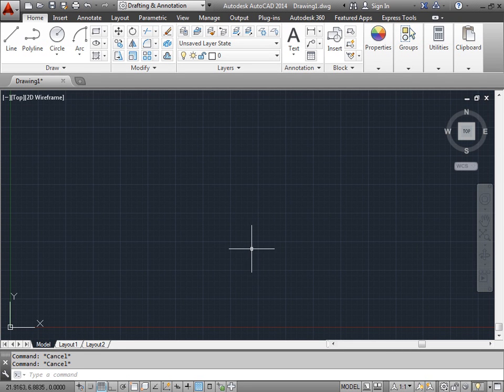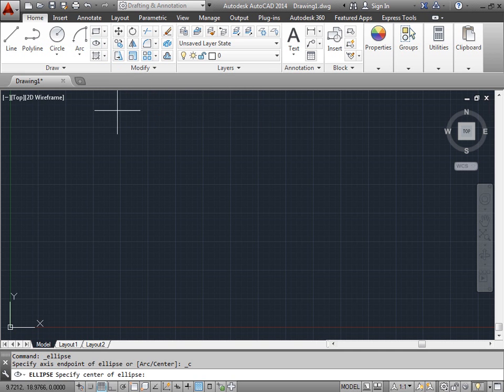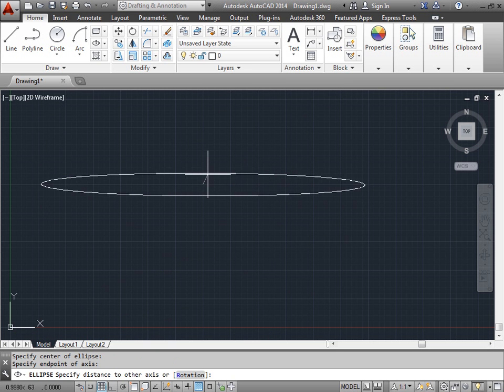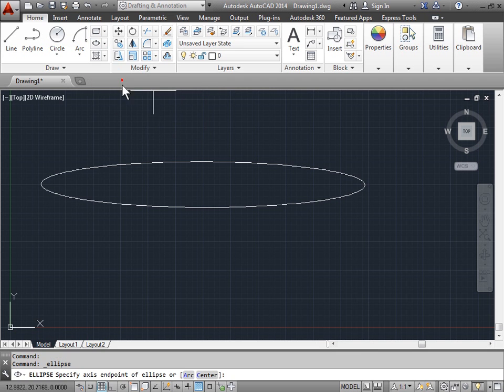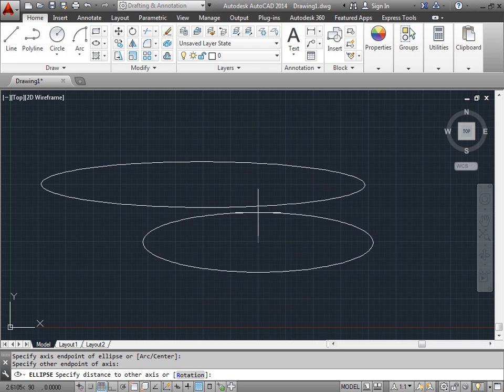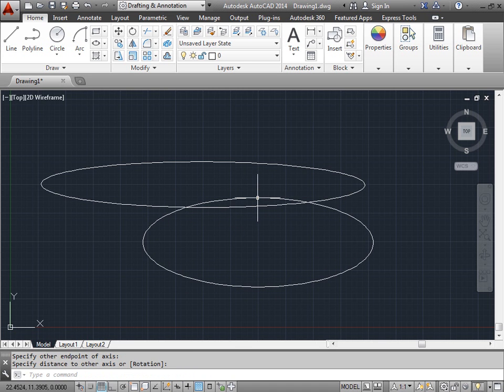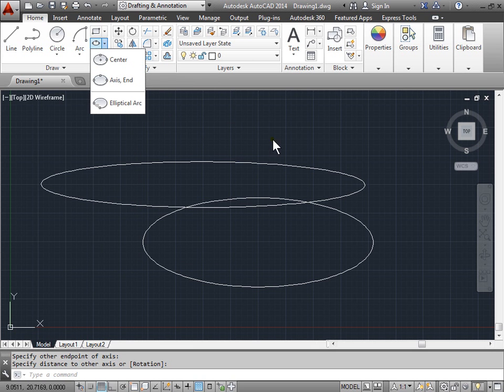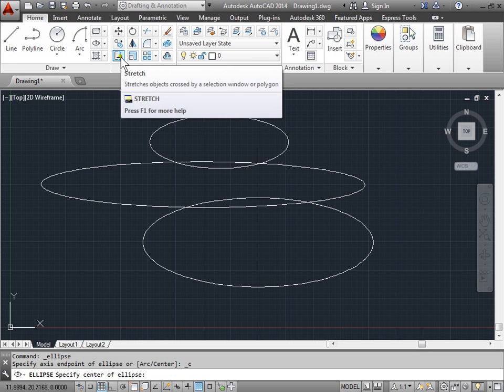C00308 Drawing Ellipses AutoCAD 2014 Tutorial